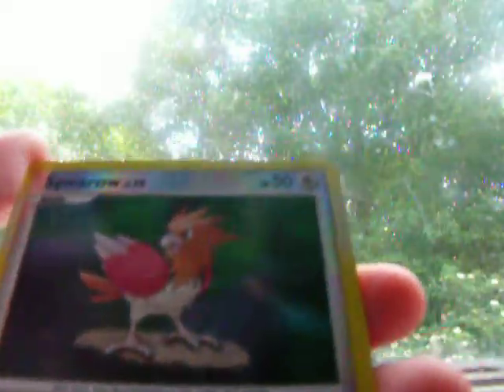TCBM/FCBM(I Seem To Be Getting Lots Of Em)3416DAZ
1 of thebest traders ever
hes awsome,super trustd,and includes marvoles extras.
get ready for his booster box as well:)
GO SUB TO HIM NOW!